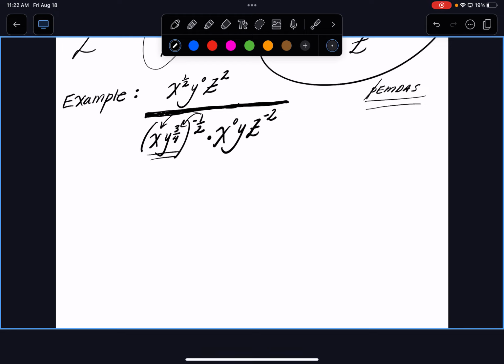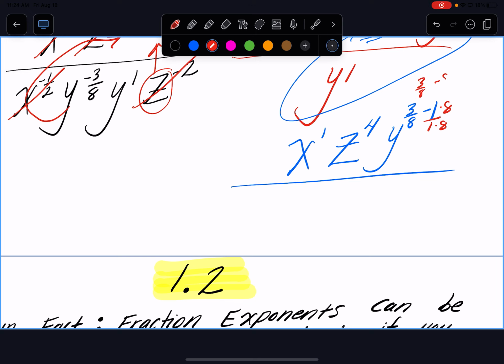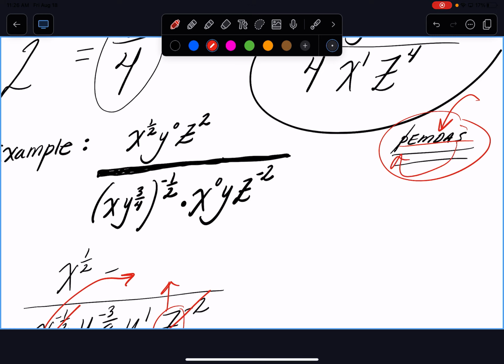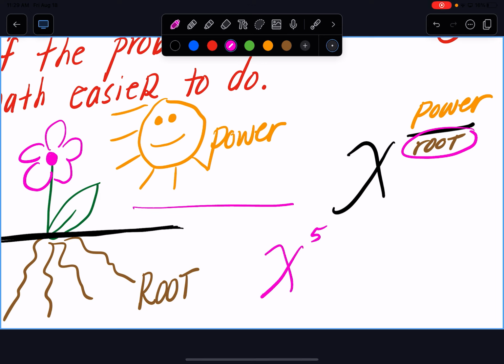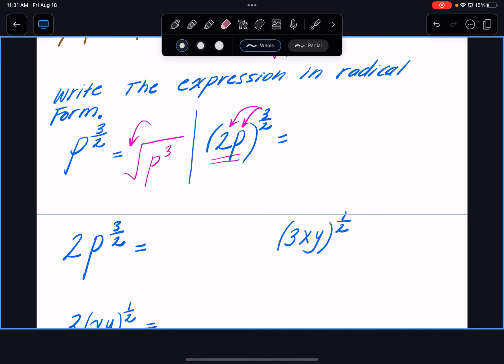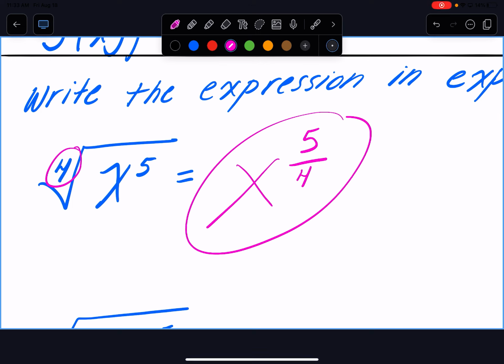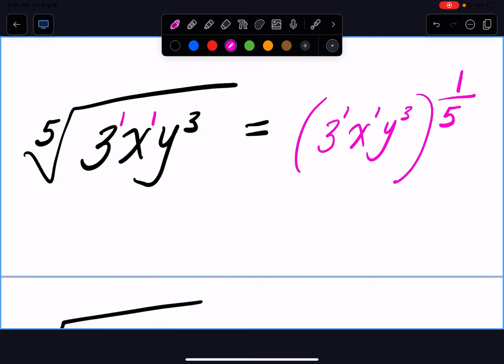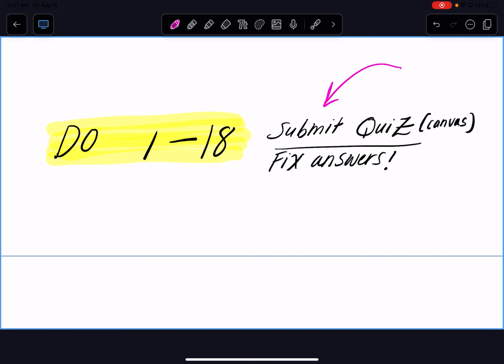1.2 video 3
sm2 honors